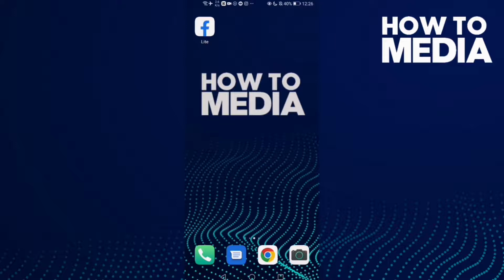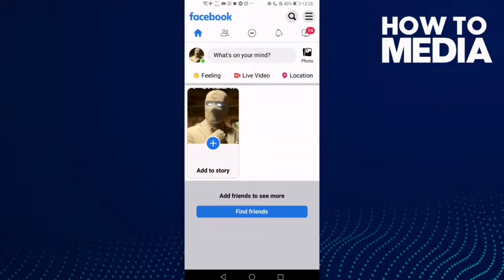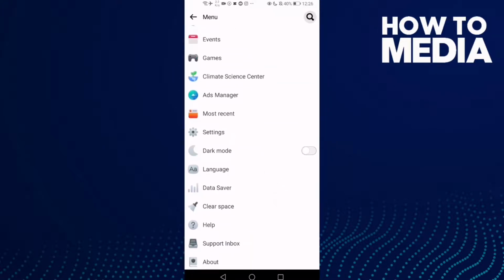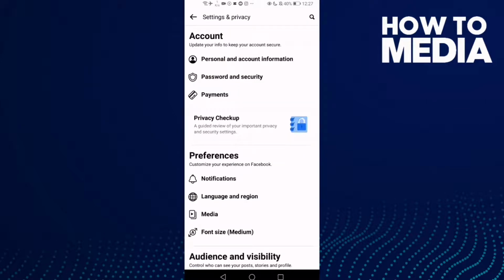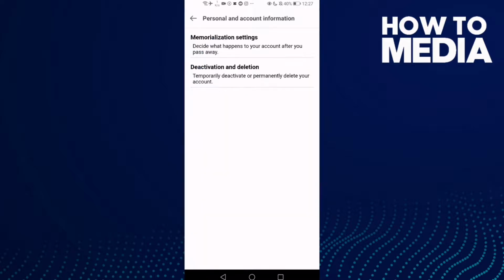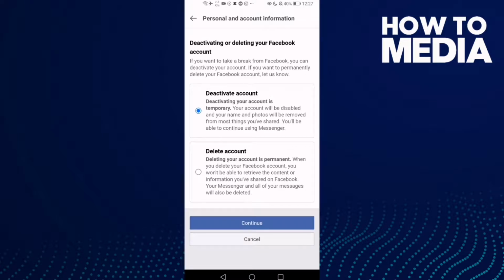How to Find Deletion Settings on Facebook Lite App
in this video we discuss :